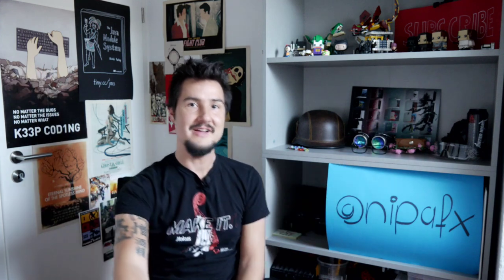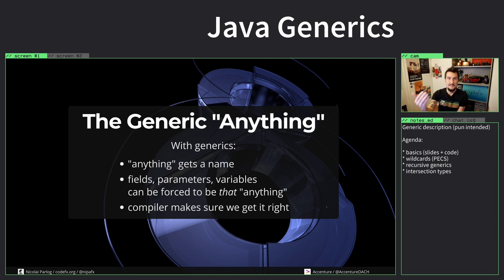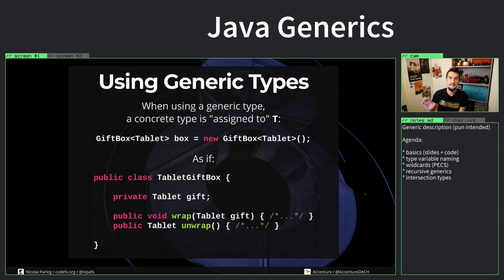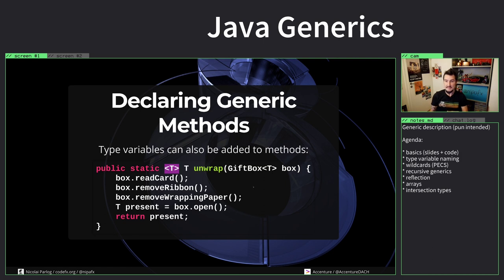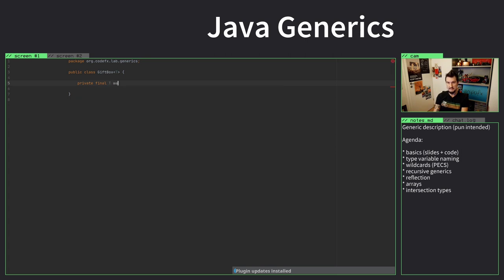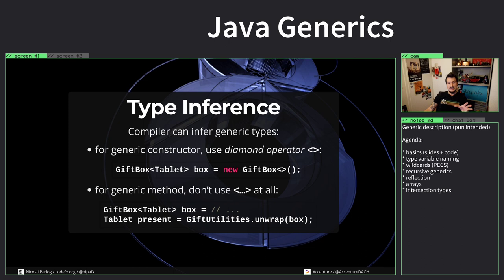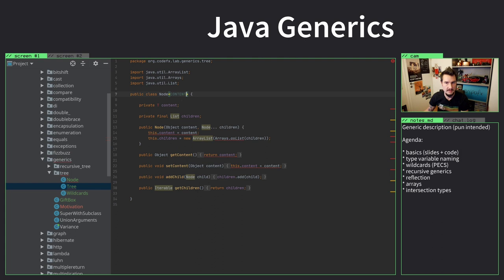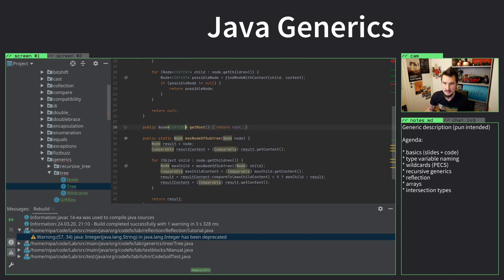Java Generics I - The Basics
First part of a short series on Java Generics - this one explains the basics

Table of contents:

00:00 intro
00:50 motivation
02:50 how to create a generic
04:04 concept vs runtime behavior
05:50 how to create a generic methods
08:51 generics vs `static`
11:40 type inference
13:31 live-coding demonstrating all of the above
14:46 type variable names

Links